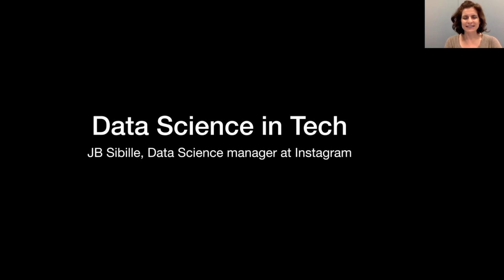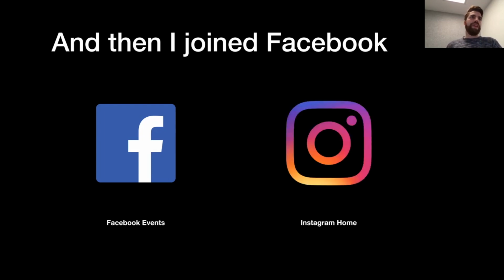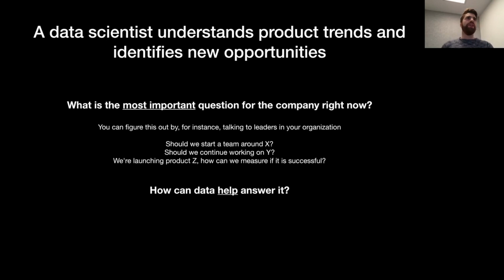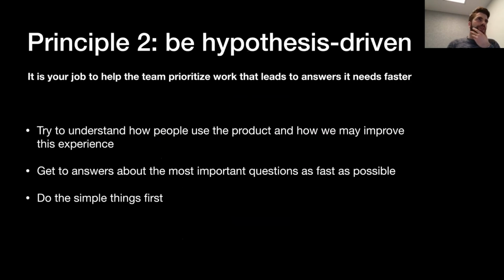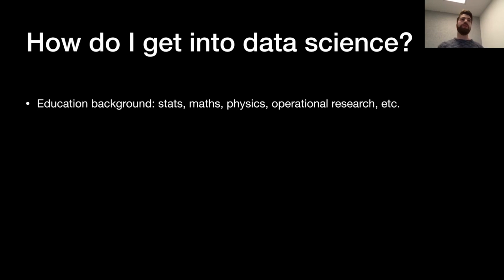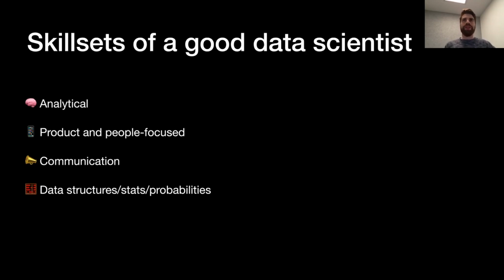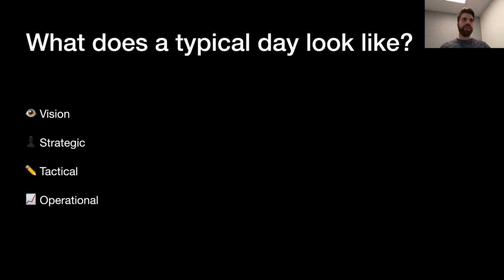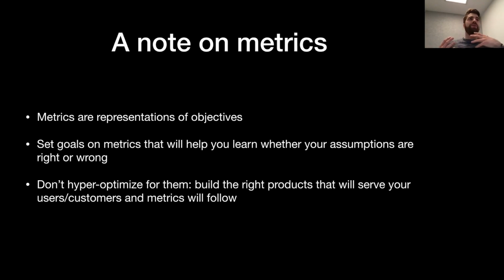Data Science in Tech with JB Sibille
Data science in tech. Data science manager JB Sibille talks about the role of data science in analytics at tech companies. This webinar took place on 29 March 2019.